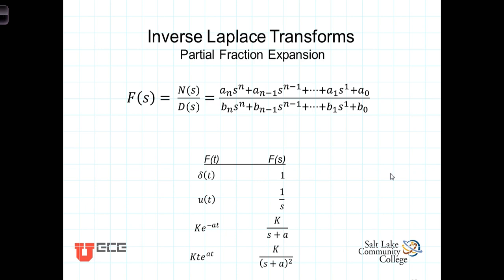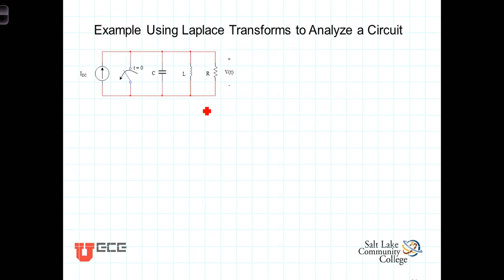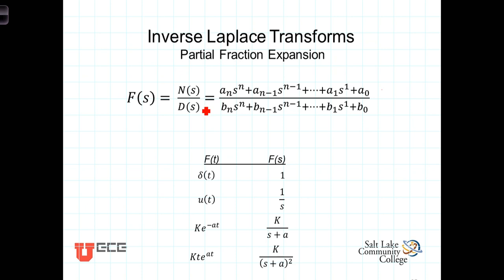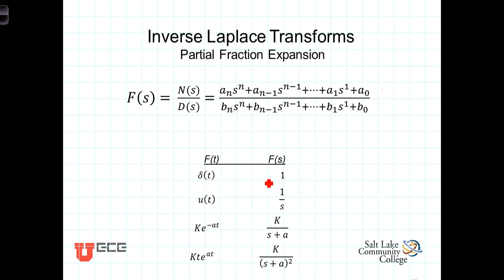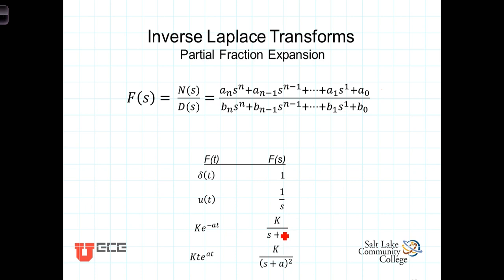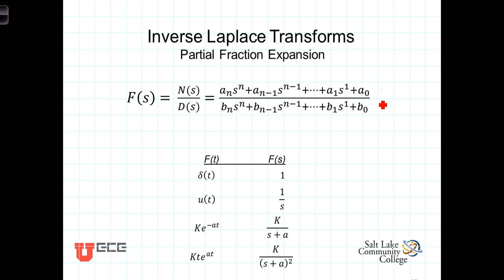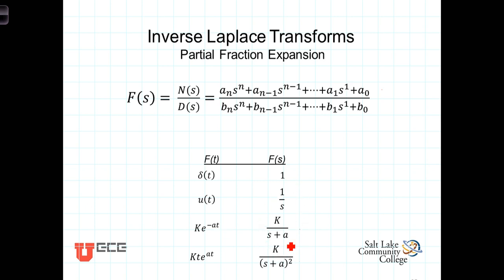L12 7 1Laplace Trans Partial Fraction Introduction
The use of partial fraction expansion to transform from the complex frequency (Laplace) domain to the time domain fis introducted